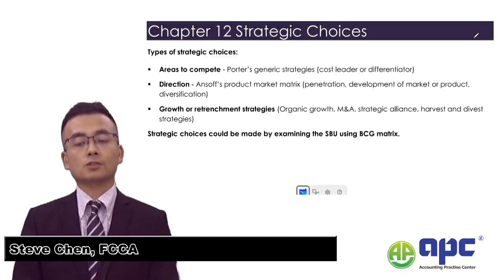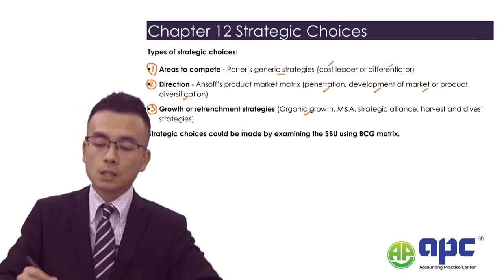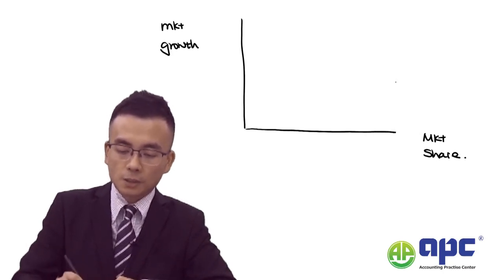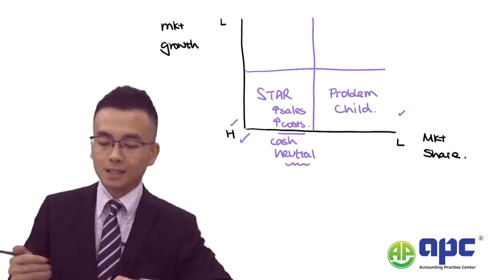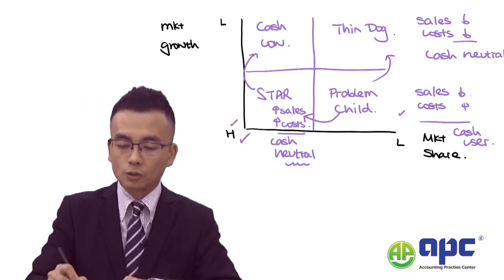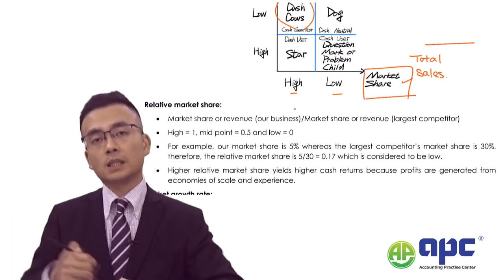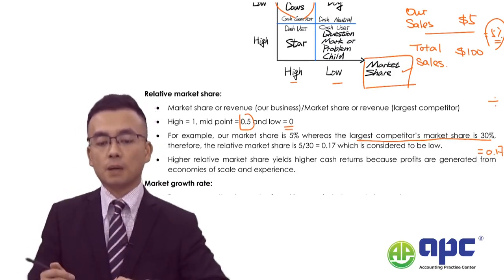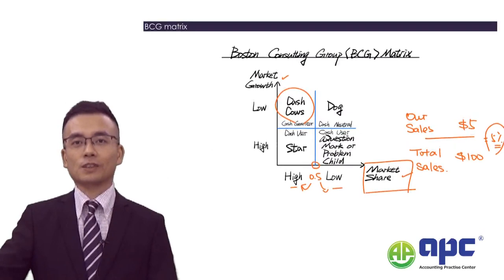Pass ACCA - Strategic Choices for the ACCA SBL Exam (Strategic Business Leader)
This session explains strategic choices in the ACCA SBL exam. By using a very simple approach to summarise key knowledge in the SBL exam, you are able to see the full picture of the paper and are able to apply knowledge in the questions easily.

Are you looking to pass the ACCA Strategic Business Leader (SBL) Exam? Learn how to master the exam and achieve success with strategic choices! In this video, you will discover proven strategies for making the right decisions and how to use strategic thinking to maximize your exam performance. Get tips on how to maximize your success and unlock your potential with the ACCA SBL Exam. Learn how to become an ACCA Strategic Business Leader and gain the skills to ace the exam. Watch this video to get the knowledge and strategies to help you realize your SBL Exam goals!

A.P.C  is one of the brands under Lesco Group limited offering high quality accounting coursesto ensure a pass in the exam.

Tutor: Steve Chen, FCCA - Course director at APC.
ABOUT ACCA
Full details of learning ACCA (Association of Chartered Certified Accountants) online includes:
● Eligibility
● ACCA Syllabus
● ACCA Exams
1) Applied knowledge level (BT, MA, FA)
2) Applied skills (CL, PM, TX, FR, AA, FM)
3) Strategic professional (SBR, SBL, AFM, APM, ATX, AAA)
● ACCA Registration